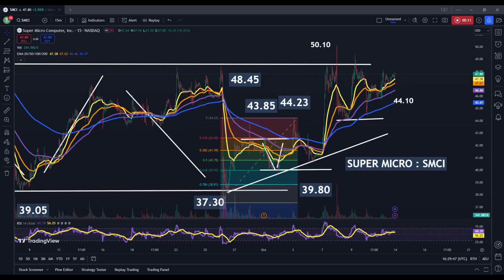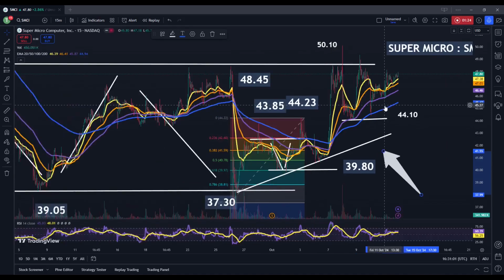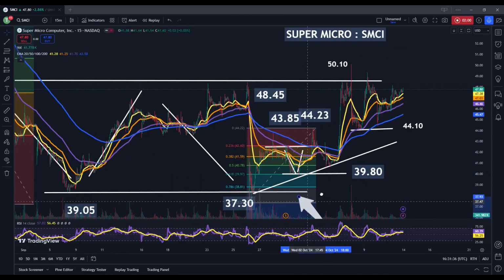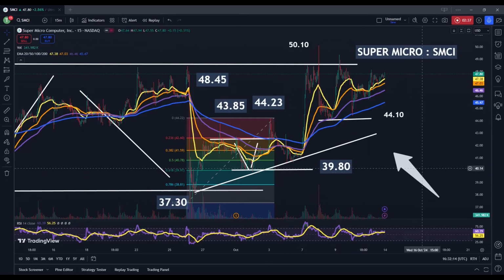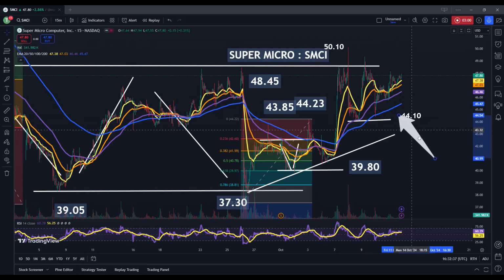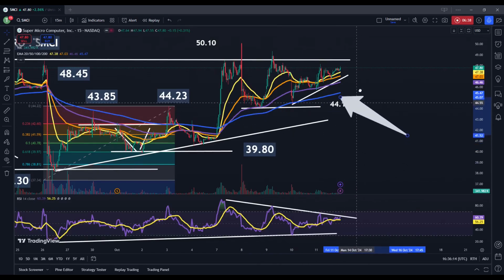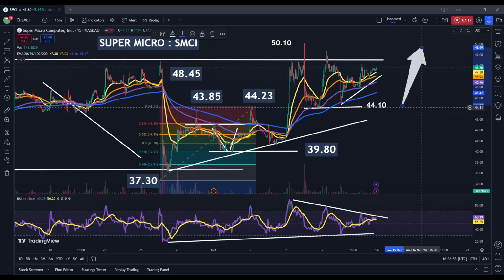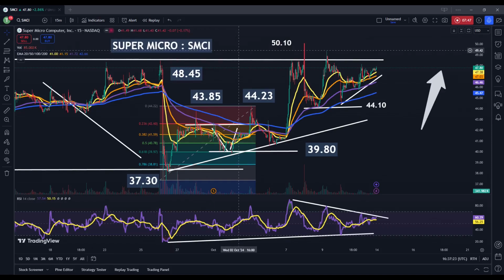SUPER MICRO: Stock PREDICTIONS (Best NASDAQ Stocks to Buy Now) Future Stocks to Invest In: AI STOCKS